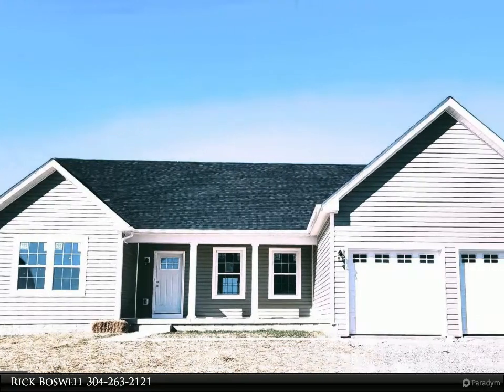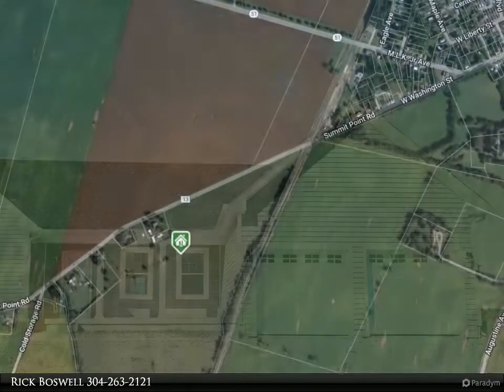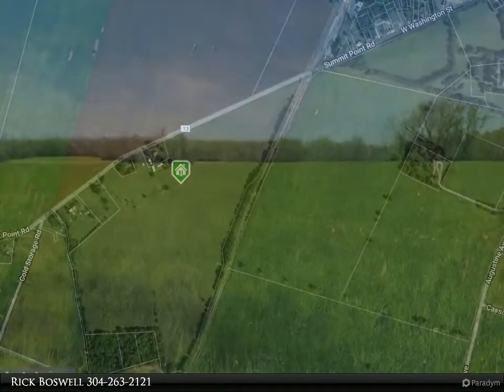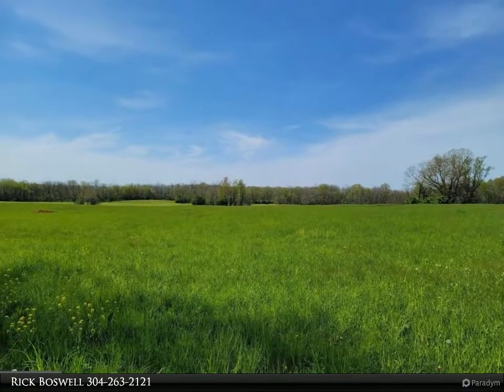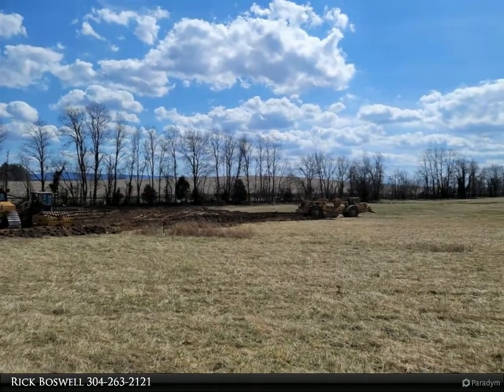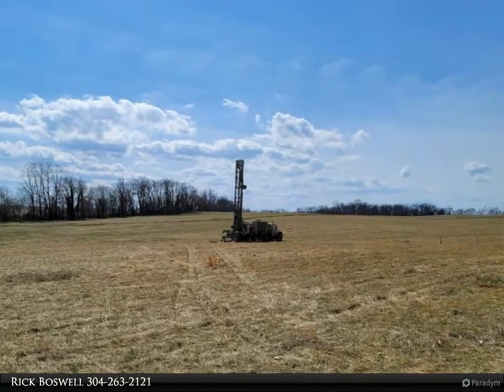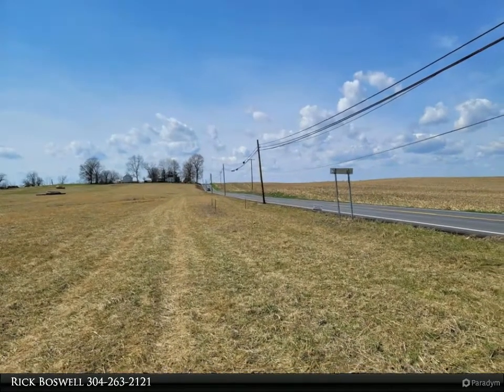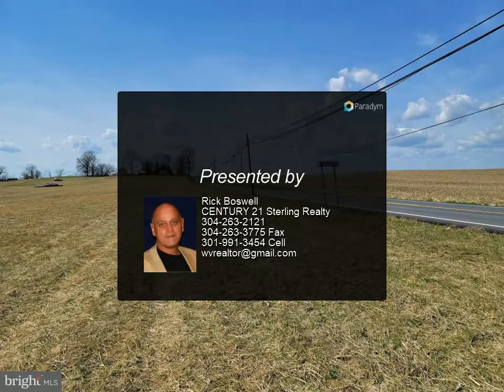CENTURY 21 Sterling Realty - FLORENCE COURT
Similar construction to begin on this gorgeous Craftsman/Ranch style home boasts the sought after split bedroom design. The kitchen/dining combo is open to the expansive great room and features vaulted ceilings and optional gas fireplace. Home is larger than it looks. It has a full basement. Buyer pays transfer tax stamps. Measurements approx. Photos of similar construction. Builder has tastefully selected all finishes for your new home. White siding, brushed nickel fixtures, stainless steel kitchen appliances, Bianco Diamante granite counters with white cabinets. Model is available to view for comparison. April completion date projected.

2 full bath

Rick Boswell
CENTURY 21 Sterling Realty